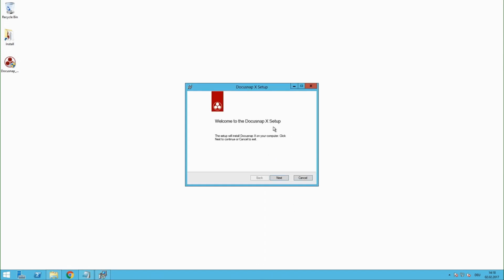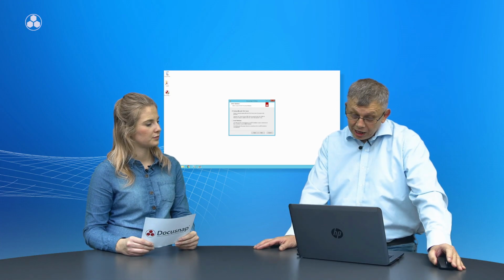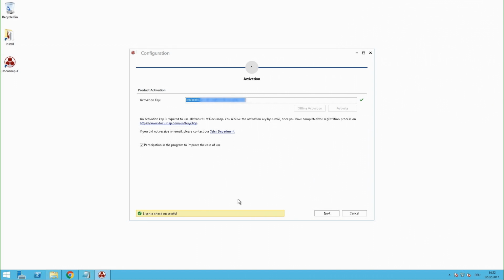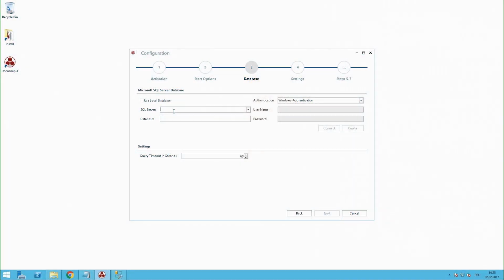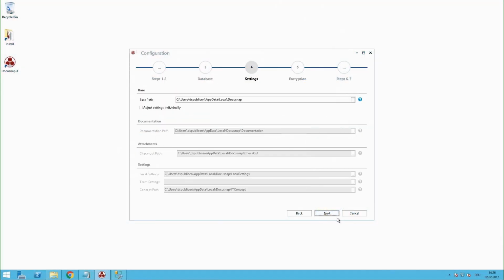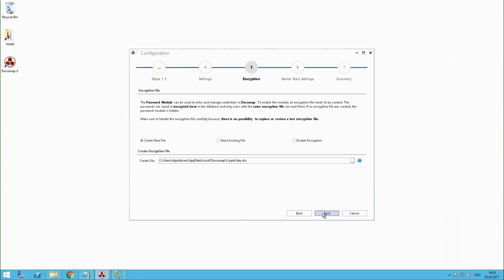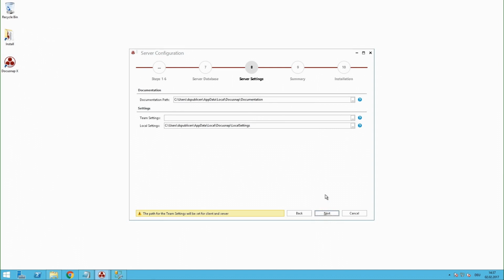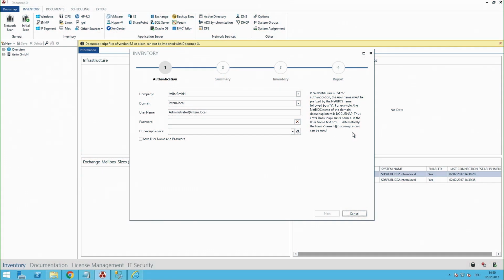Video Tutorial: Installation of Docusnap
In this video tutorial you'll see, how to install Docusnap. You can activate Docusnap offline if your computer doesn't have Internet access. Furthermore you will see how to configure Docusnap Server for automated execution of inventory scans and much more! Install Docusnap Web to use it on different devices.

We suggest our How Tos for more Information about the Installation of Docusnap